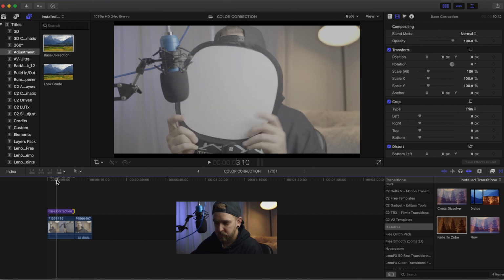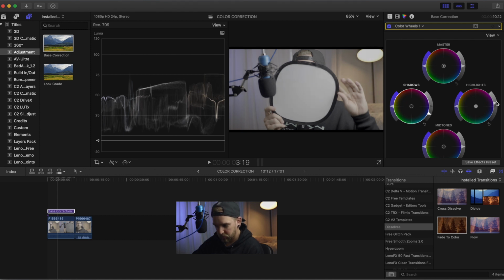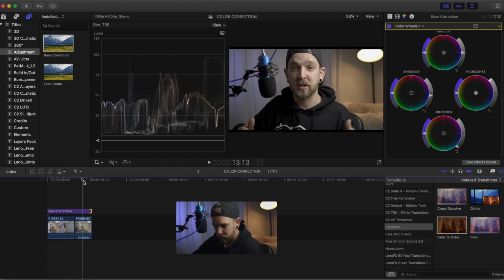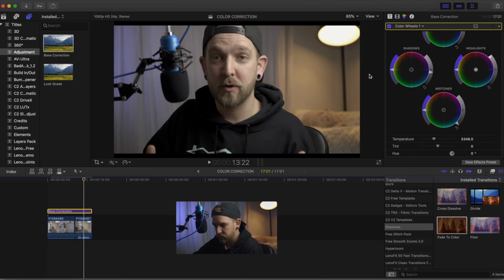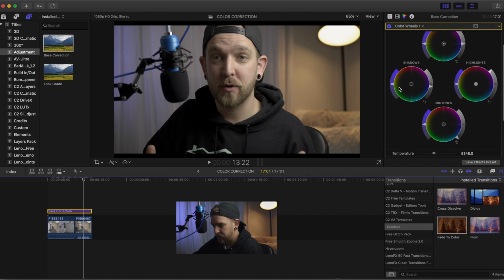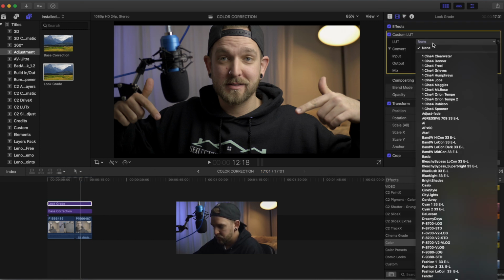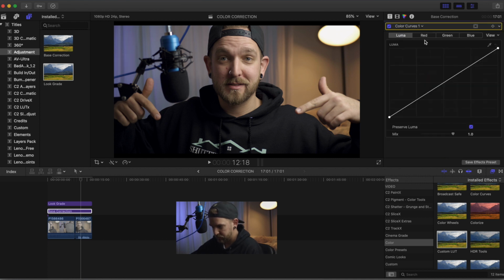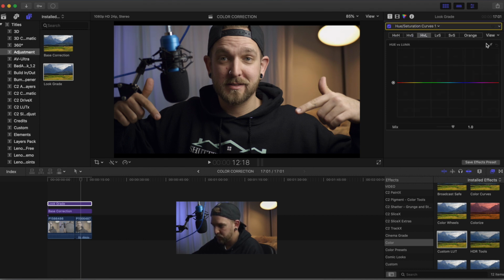HOW TO COLOR CORRECT IN FCPX